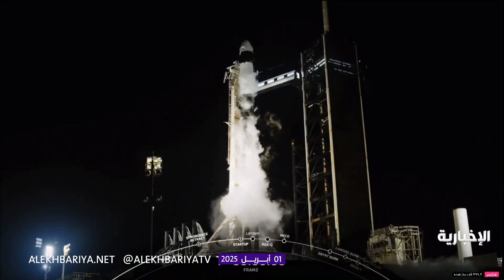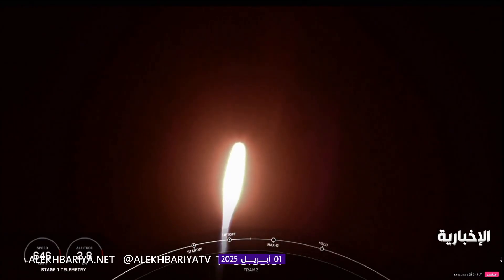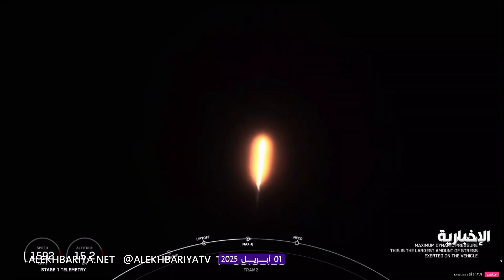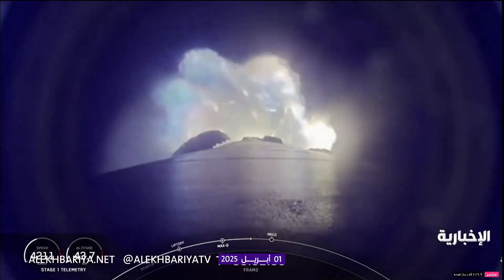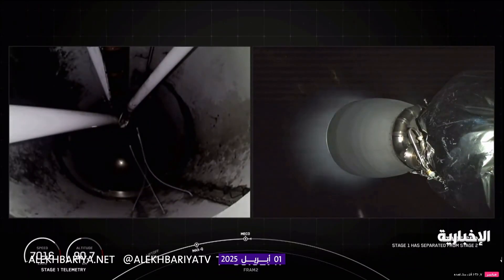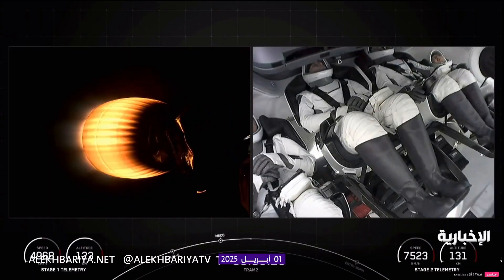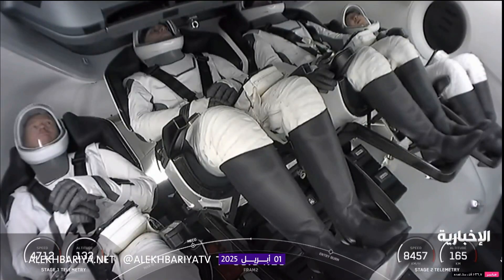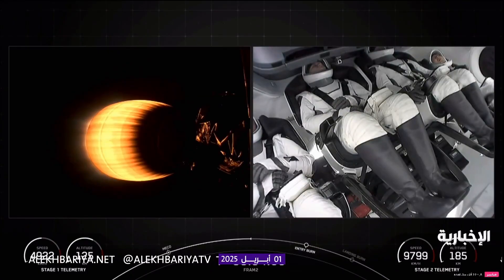نجاح إطلاق “فالكون 9” لإجراء 22 مهمة بحثية منها الأبحاث السعودية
نجاح إطلاق “فالكون 9” لإجراء 22 مهمة بحثية منها الأبحاث السعودية وتتضمن الرحلة أول مهمة بحثية فضائية من منظمة سعودية وعربية غير ربحية وهي متجهة نحو المدار القطبي حاملة معها التجارب البحثية السعودية